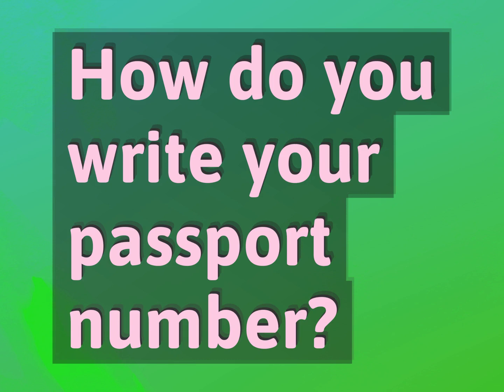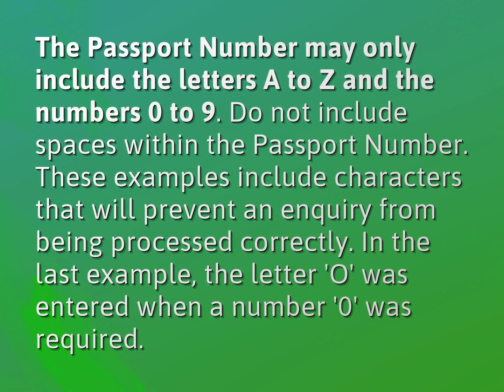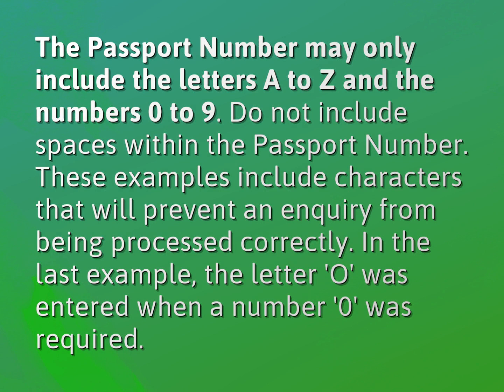How do you write your passport number?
James Webb (2022, August 7.) How do you write your passport number?
    WHYS.video